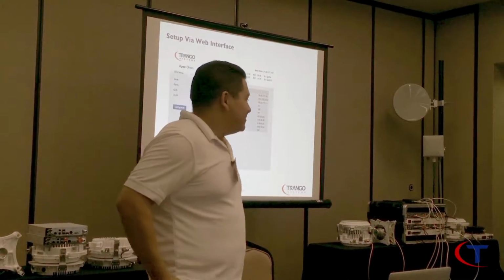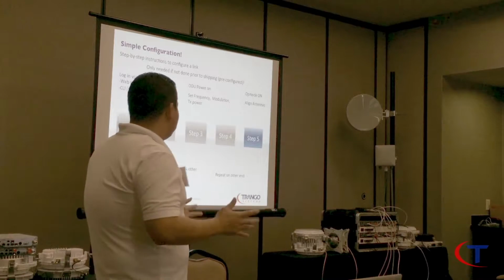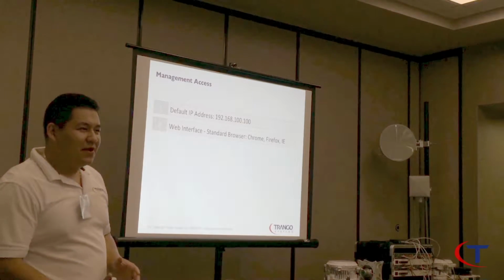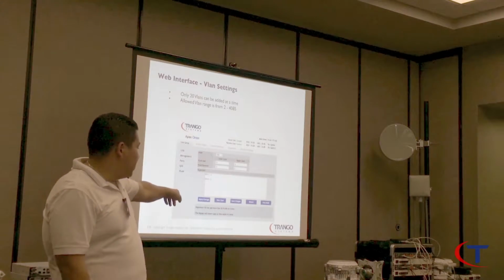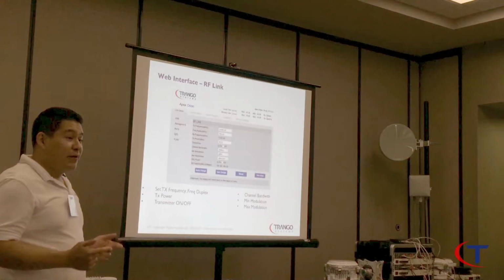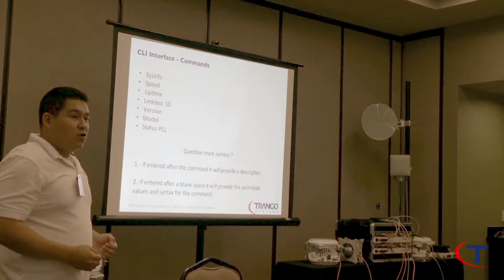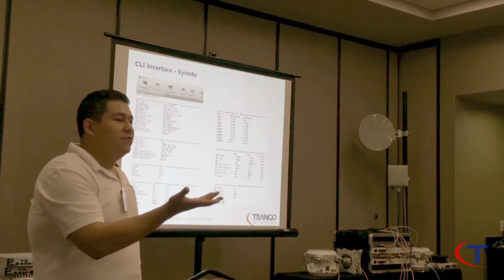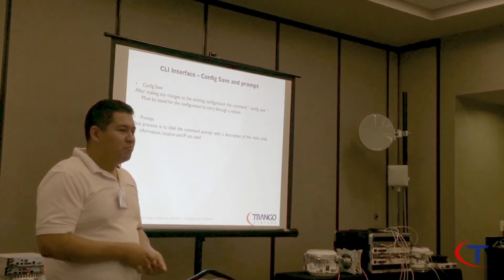Vid 4 Link Coniguration via Web and CLI